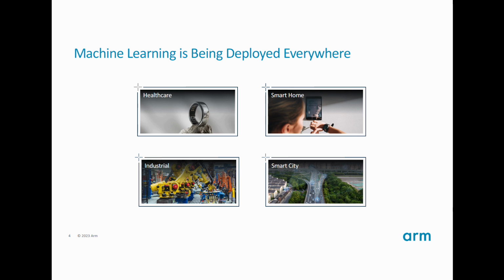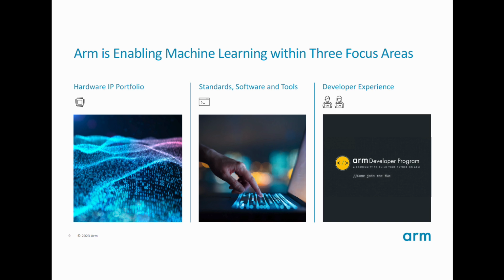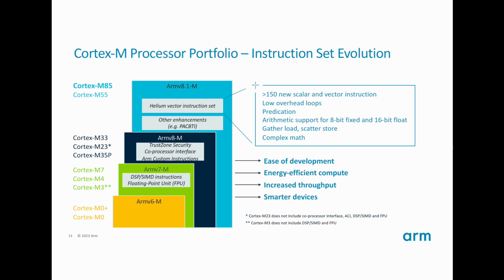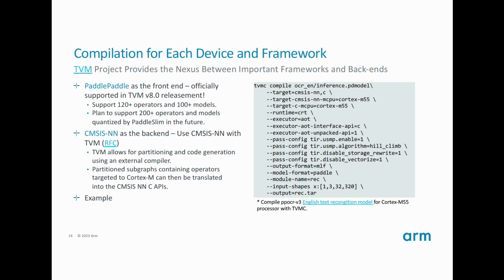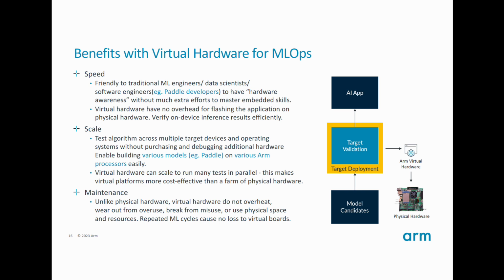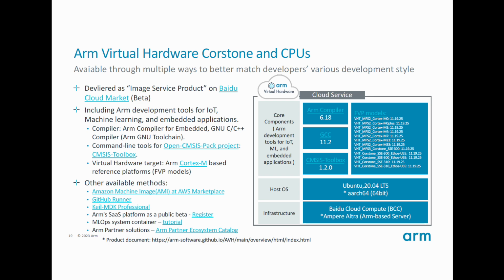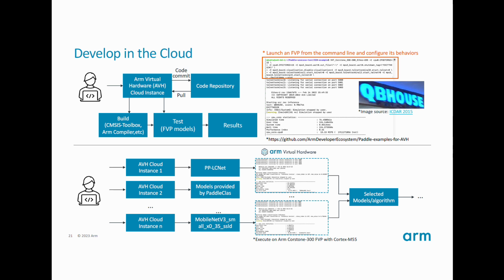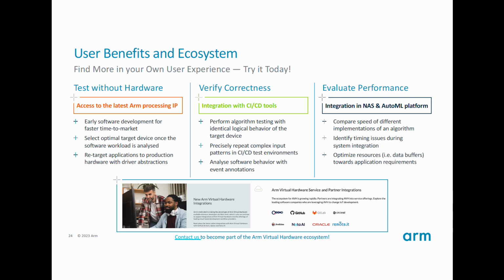tinyML Asia 2023 - Liliya Wu: Accelerate Baidu PaddlePaddle Edge AI Software Development with Arm...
Accelerate Baidu PaddlePaddle Edge AI Software Development with Arm Virtual Hardware
Liliya WU
Ecosystem Specialist
arm

PaddlePaddle, as the first independent R&D deep learning platform in China, has been officially open-sourced to professional communities since 2016. It has been adopted by a wide range of sectors including manufacturing, agriculture, enterprise services etc, while serving more than 5.35 million developers, 200,000 companies and generating 670,000 models. With such advantages, PaddlePaddle has helped an increasing number of partners commercialize AI.
PaddlePaddle is extending from cloud to edge with models running on endpoint devices. These devices vary significantly on amount of memory, hardware and software architectures and runtime. The result is that AI algorithm, model and app-developers are challenged to build, optimize, test, and deploy advanced AI models to fit for device diversity with ease and confidence. Baidu PaddlePaddle and Arm have been collaborating to accelerate endpoint AI design and deployment at scale leveraging Apache TVM as well as Arm Virtual Hardware (AVH).
In this paper, we will outline practical challenges in edge AI, how PaddlePaddle on MCUs addresses these challenges by leveraging code generation technology as well as AVH, as scalable test platforms for developers to verify and validate PaddlePaddle for endpoint AI application during the complete ML model and software design cycle. By adopting deeper integration with local cloud service provider Baidu cloud, various use cases are developed and verified on Arm Virtual Hardware.